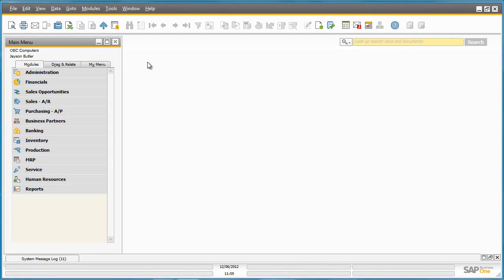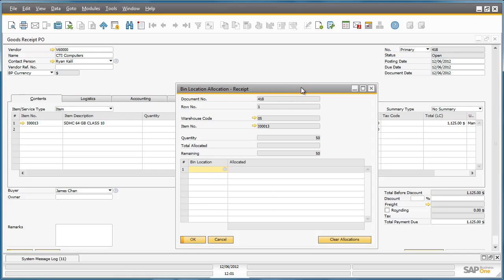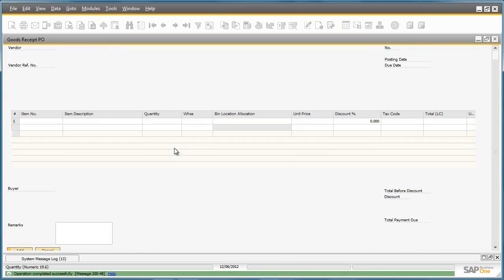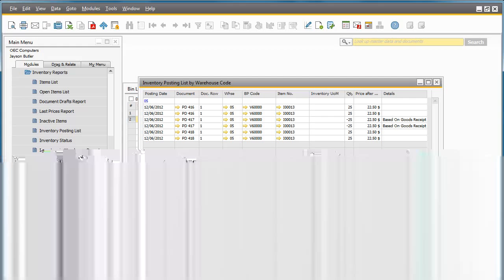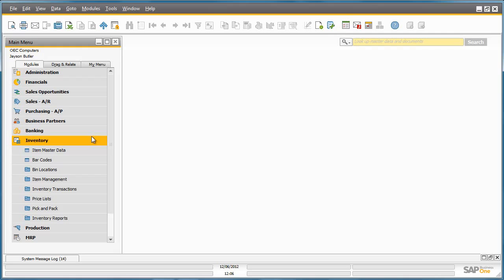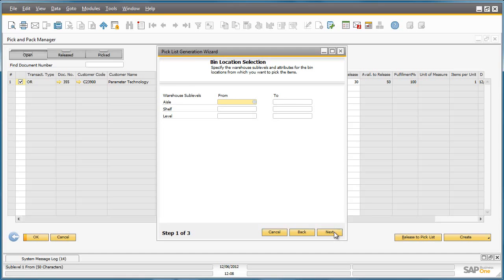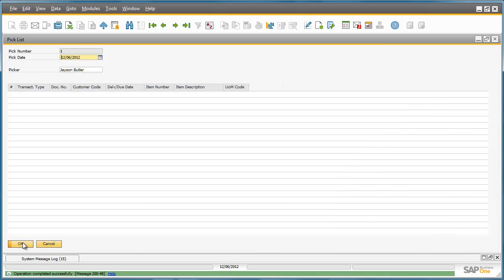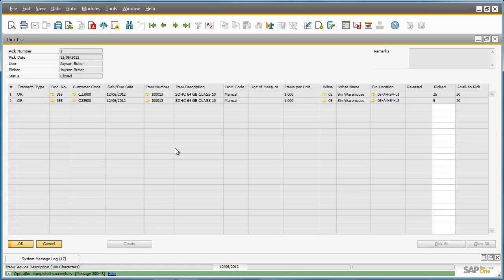Bin Locations in SAP Business One Version 9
Benefits of SAP Business One Bin Locations:
Optimize stock movement
Faster order processing
Auto-allocation facilitates & supports different picking requirements and processes
Increased efficiency with accelerated cycle counting
Significantly reduce picking time
Better manage replenishment of items
Easier to manage reserved products
Enhanced visibility of inventory levels
Minimize potential risk to the inventory
Real-time inventory positions allows enterprises to make better decisions
Warehouse efficiency reporting provides benchmark information for KPI setting